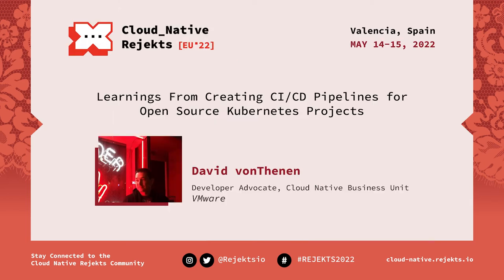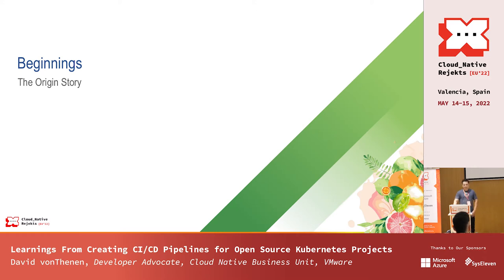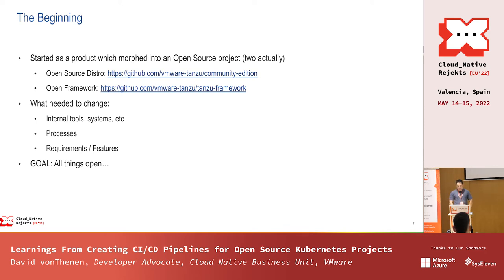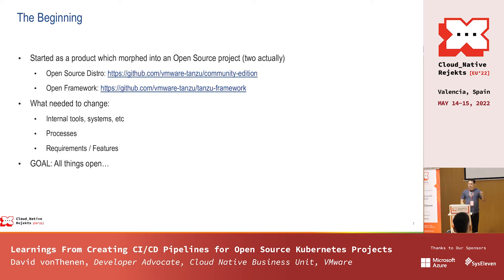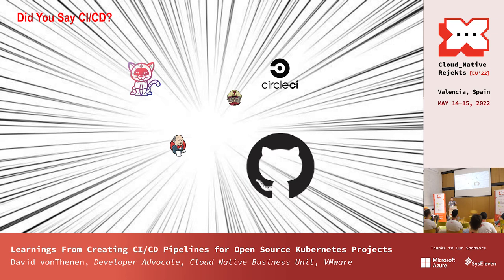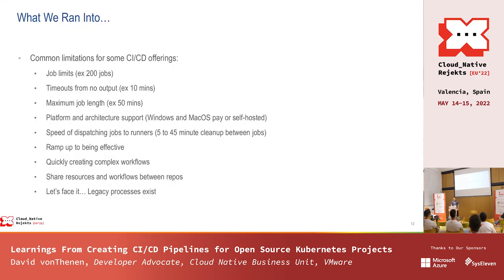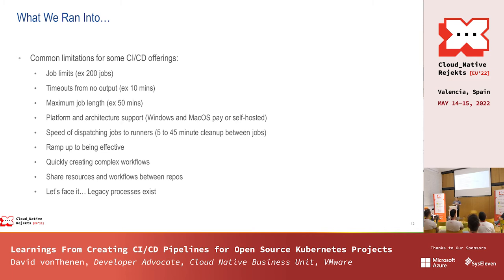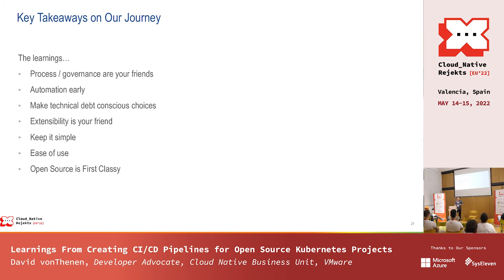Learnings From Creating CI/CD Pipelines for Open Source Kubernetes Projects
There are over 20,500 open source projects in GitHub that are tagged by topic as focused on Kubernetes. 92,000+ repositories mention the word Kubernetes in their repository's "About" paragraph signaling some level of integration. How does one of these projects validate that integration at the feature level? or application? What about simply creating releases for consumption?

This session will outline mistakes, successes, and incurred technical debt while implementing a CI/CD process geared towards design verification and a release strategy. This case study will cover the pros and cons and give an in depth analysis on the "why" for decisions made in this project. This serves as a reference for things to consider (and to avoid) while creating Kubernetes-based projects.

Topics covered will include:
- obstacles and limitations on CI/CD design
- extreme code (actually process) reuse
- reproducibility, verification, and automation
- resource and scheduling impacts

Speaker: David vonThenen

David vonThenen is a Cloud Native Engineer at VMware actively participating in the Kubernetes and CNCF ecosystems. His contributions have spanned a wide variety of domains including Observability, Container Storage Interface drivers, test/release CI/CD workflows, Cloud Controller Managers, and Open Source k8s distributions just to name a few. Prior to joining VMware, David was a technical architect and development lead for backup/recovery solutions with a heavy focus on the virtualization and cloud computing space.